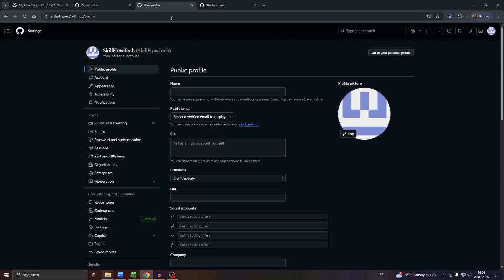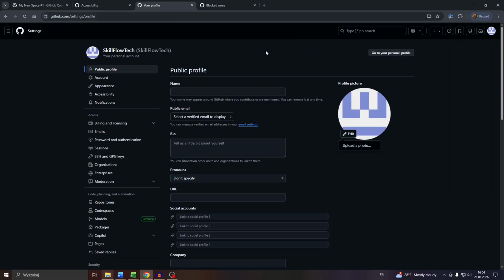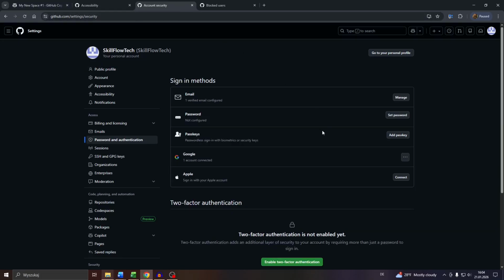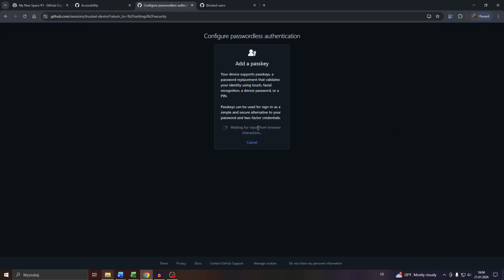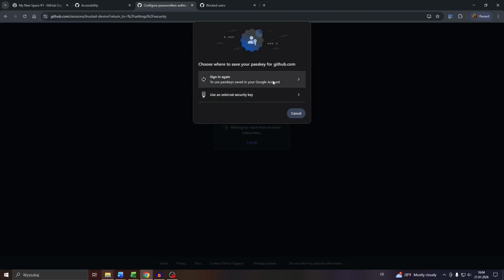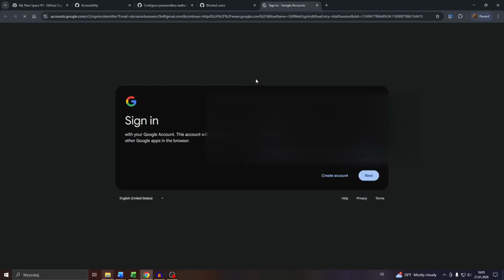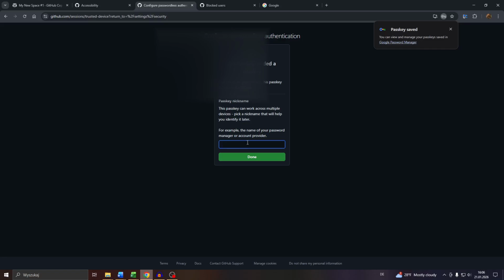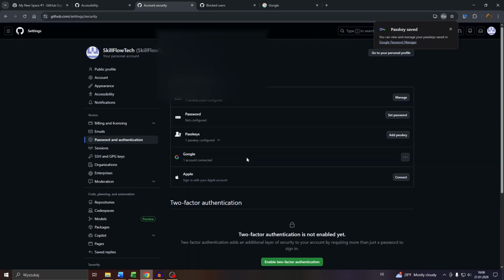How to Add Passkey to Account on Github — Step by Step GitHub Tutorial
In this tech tutorial we show how to add a passkey to your GitHub account to improve sign-in security.

If you're interested in learning more about how to use Github, you may learn how to export all repositories on GitHub, too, in this tutorial